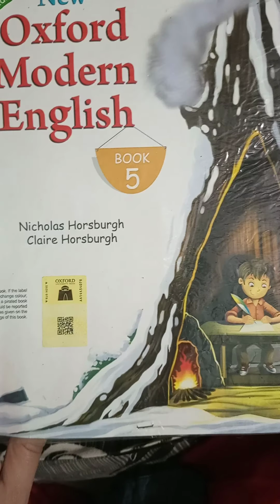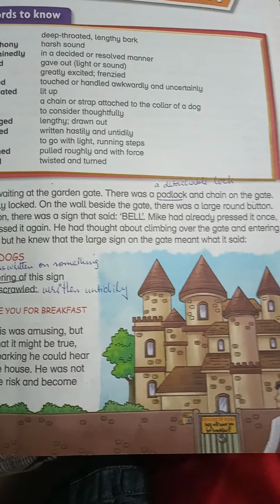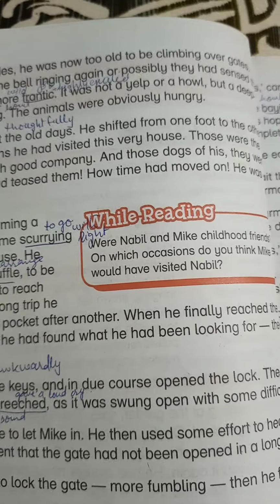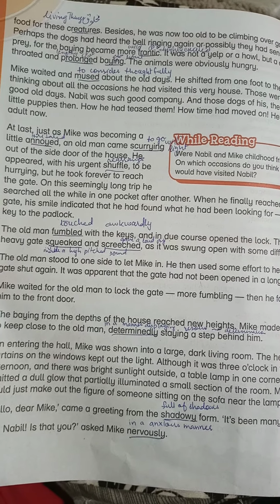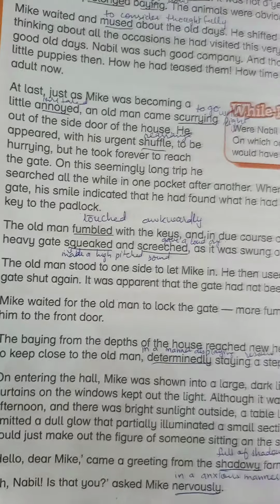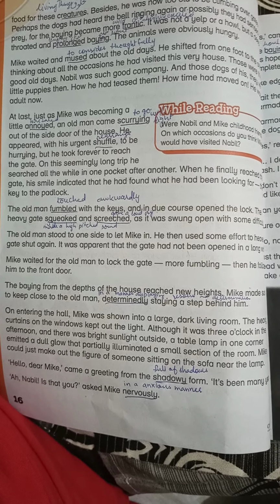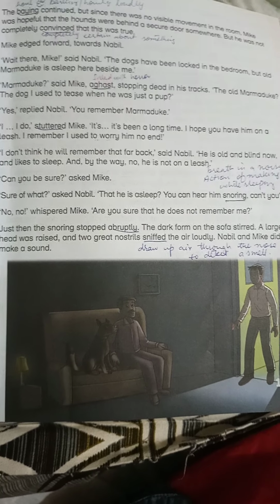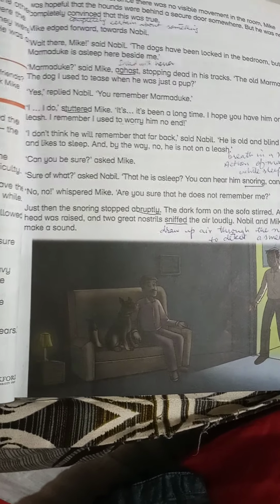Grade 5,Reading of unit#2chp#1(part1)